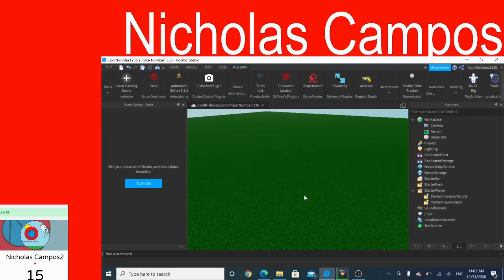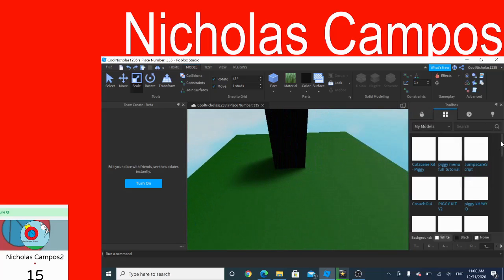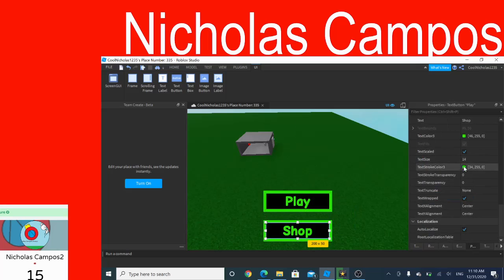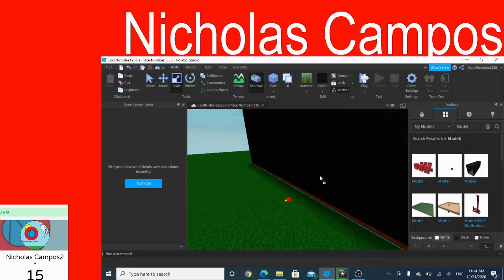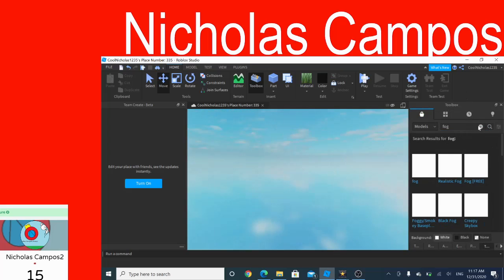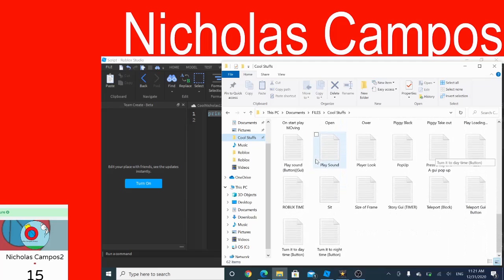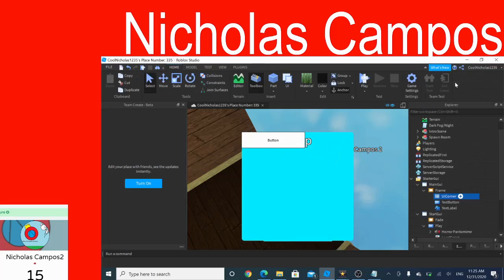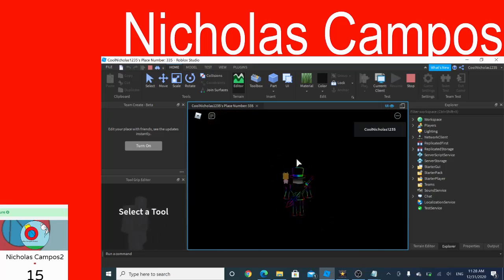How to make a piggy game - Part 1 Making the Menu Screen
Model

Close and Open
script.Parent.MouseButton1Click:Connect(function()
game.Players.LocalPlayer.PlayerGui.ScreenGui.Frame.Visible = false
end)

Animation
local animation = script:WaitForChild('Animation')
local humanoid = script.Parent:WaitForChild('Humanoid')
local dance = humanoid:LoadAnimation(animation)
dance:Play()